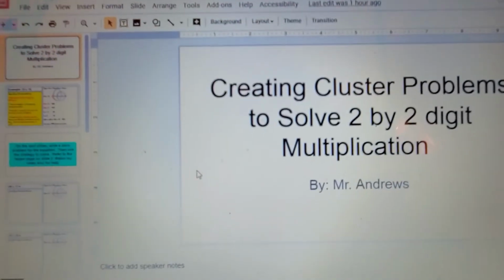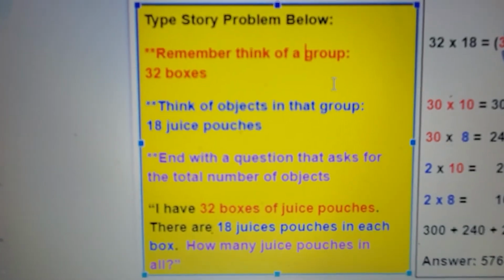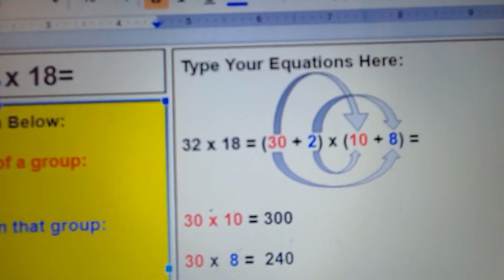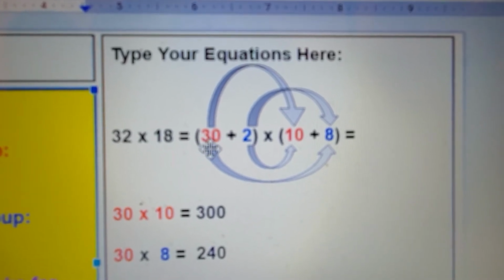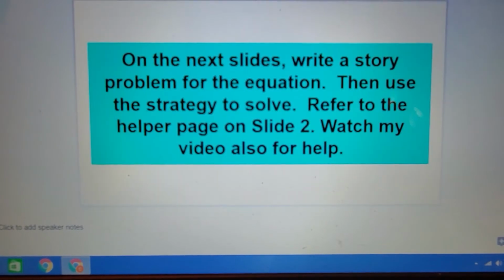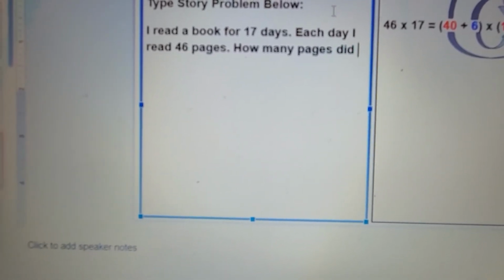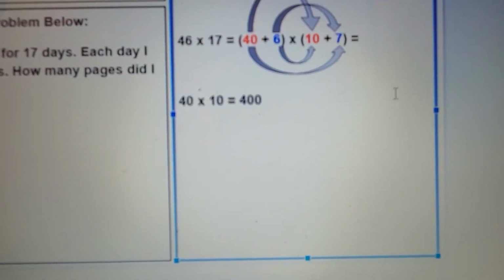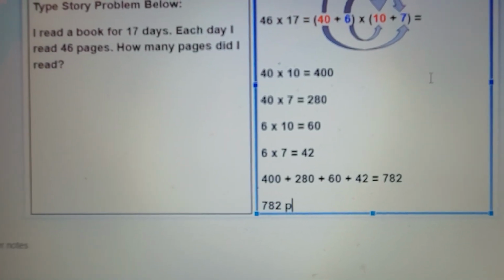Creating Cluster Problems for 2 by 2 digit Muliplication